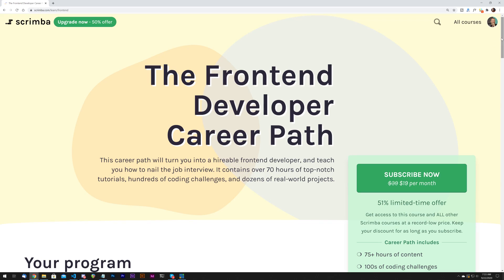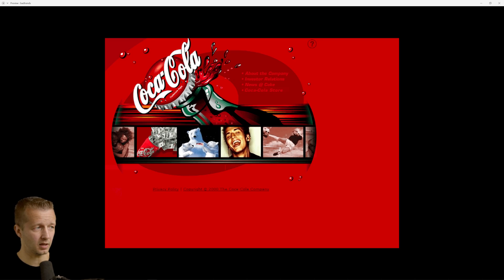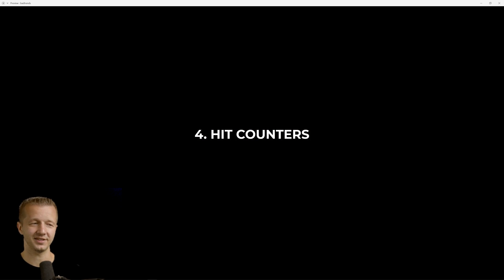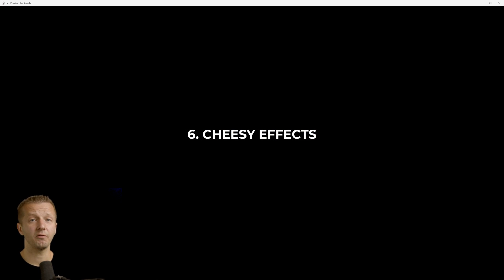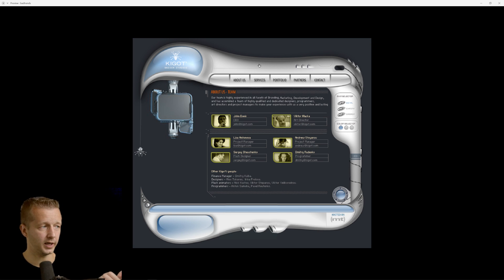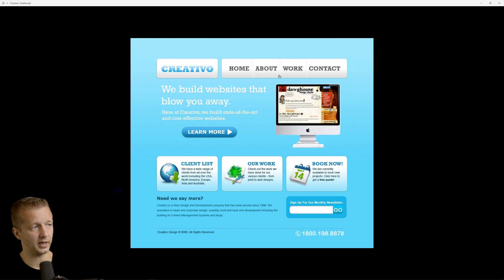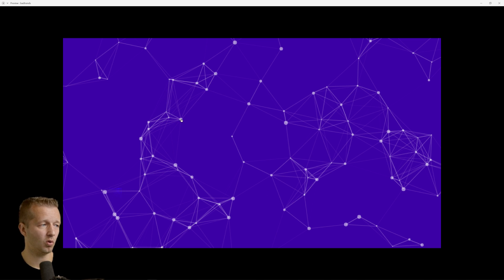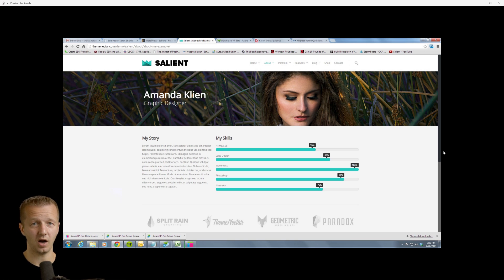The 10 Worst Web Design Trends in the Last 20 Years!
-- Today, I'm going to give you my personal list of the 10 worst web design trends of the last 20 years in UI/UX design. If you have other trends that I'm sure I forgot about, let me know too!

0:00 - Introduction
1:01 - An awesome offer from Scrimba
1:31 - Busy Backgrounds
2:46 - Tiny Text
3:46 - Splash Pages
4:21 - Hit Counters
5:14 - Borders
5:54 - Cheesy Effects
8:22 - Web 2.0 Gloss & Gradients
9:38 - Blobs
10:25 - Particle Backgrounds
11:19 - Portfolio Progress Bars
12:22 - Outrooo